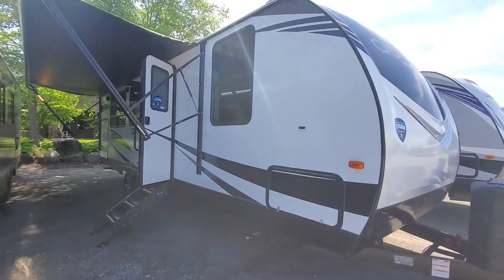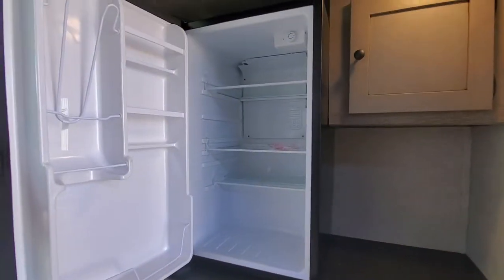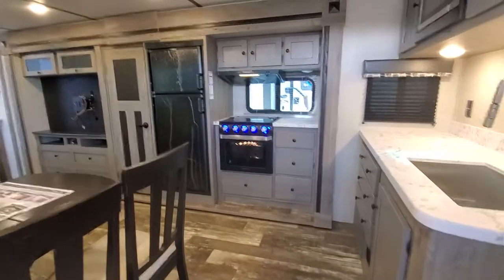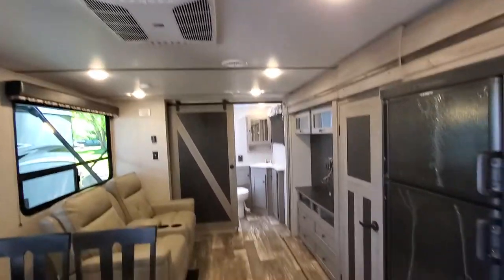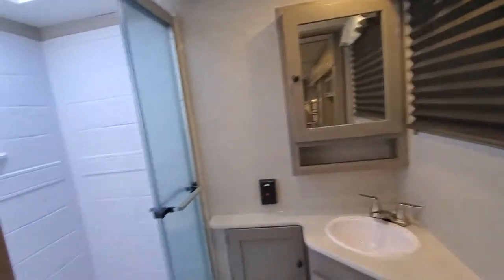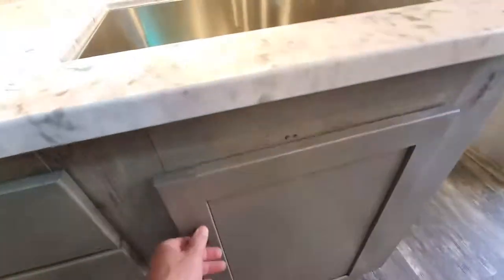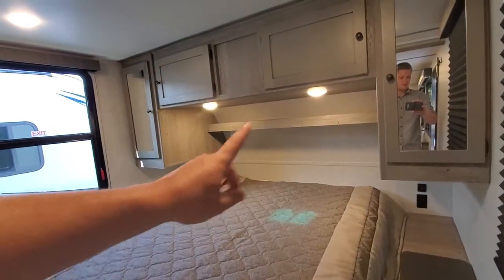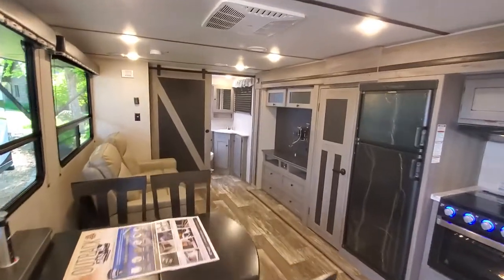2020 Keystone Outback 280URB Overview